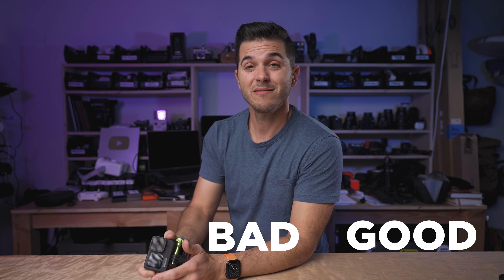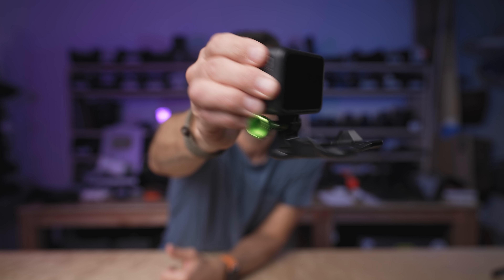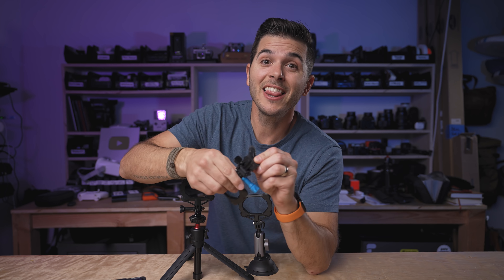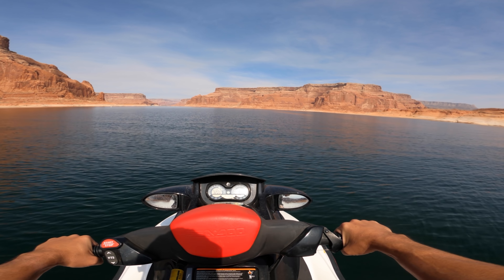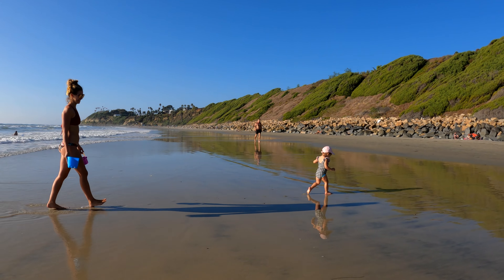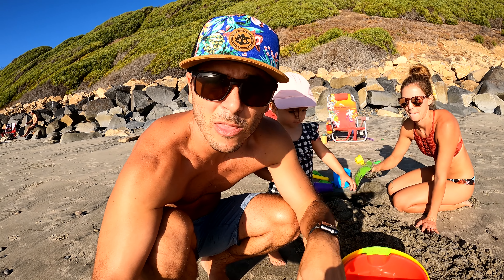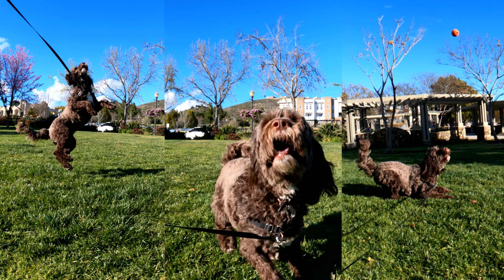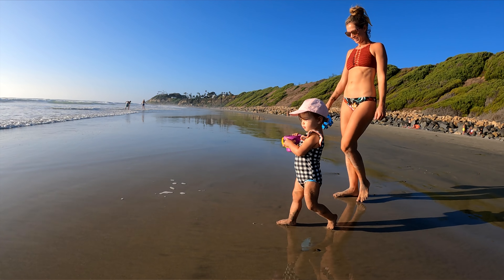The GOOD, the BAD, and the VERY UGLY - GoPro Hero 9 SIX MONTHS LATER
A recap of the past six months with the GoPro Hero 9 Black. It's been bumpy!

CHAPTERS:
00:00 - Intro
00:28 - SnapMounts
02:03 - THE GOOD
07:29 - THE BAD
10:55 - THE UGLY